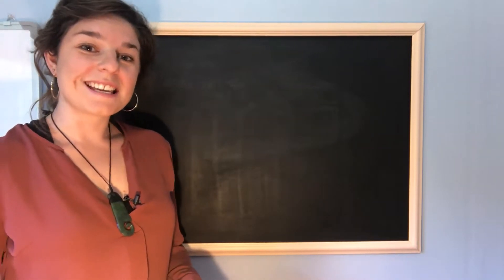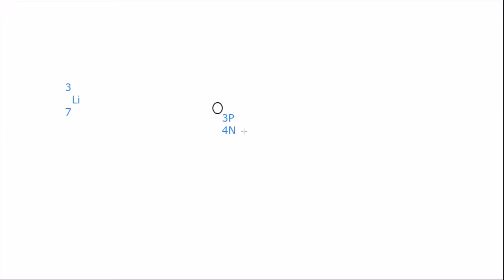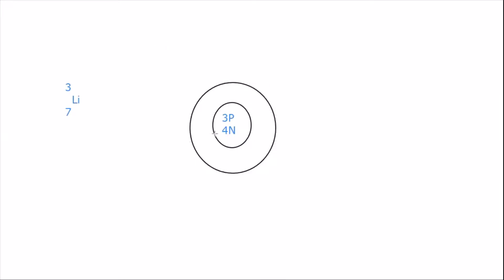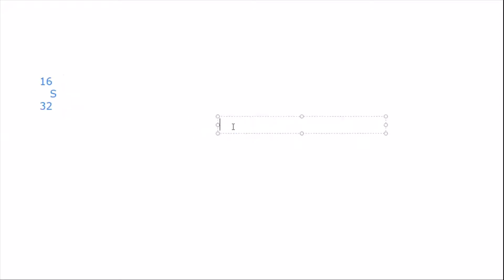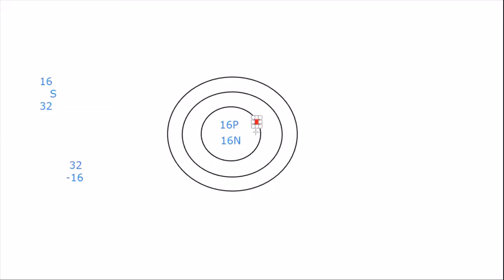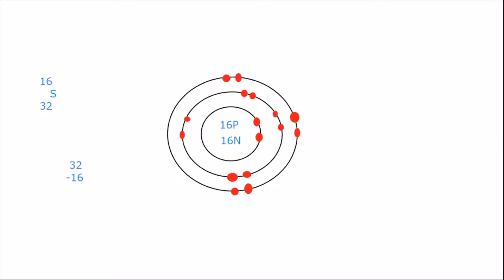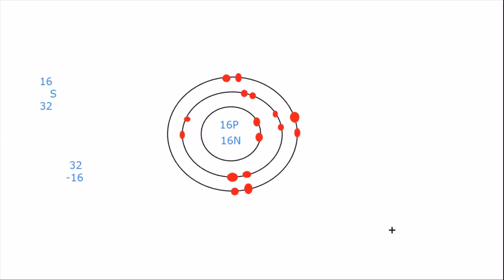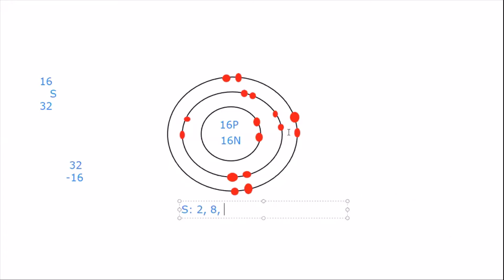Year 11 NCEA Science - Acids and Bases: Drawing atoms and writing electron arrangements.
The Online Chemistry Classroom allows you to learn NCEA Chemistry when you want, where you like, as often as you need.

Want more video tutorials, exam strategies and The Ultimate Study Planner?

If you missed the video on The Periodic Table, here is the link to it